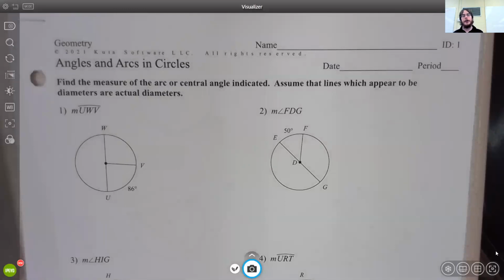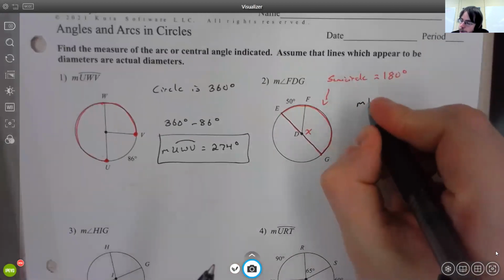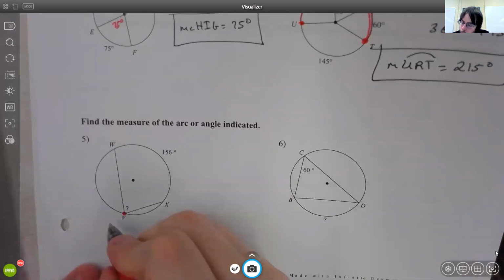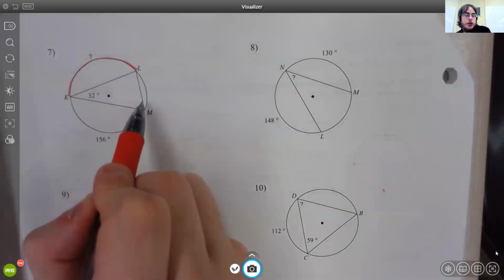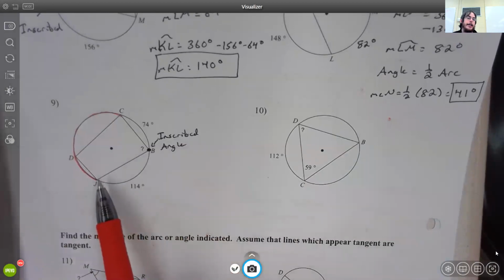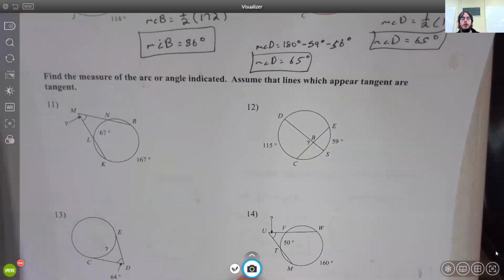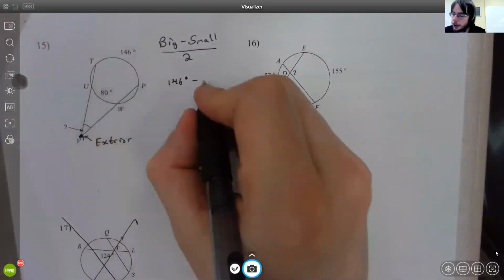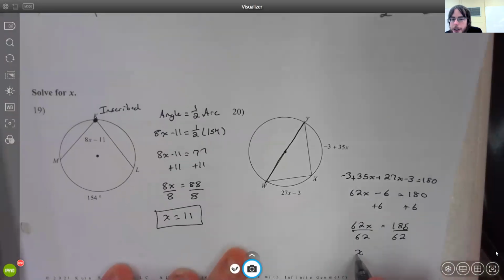Key Practice on Angles and Arcs in Circles